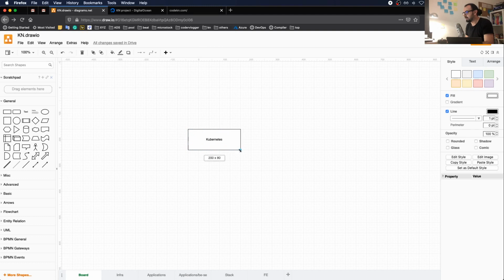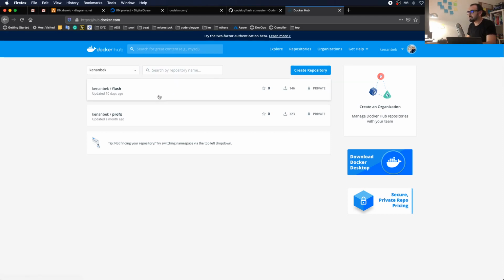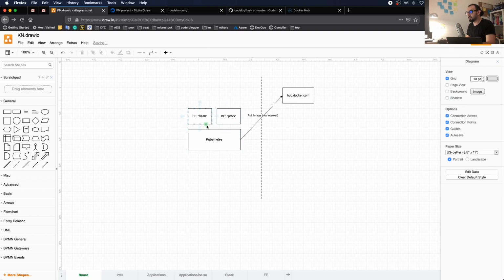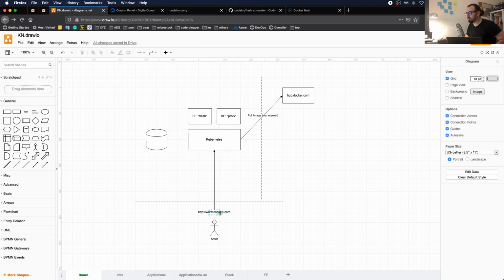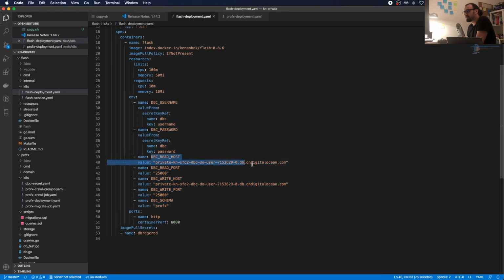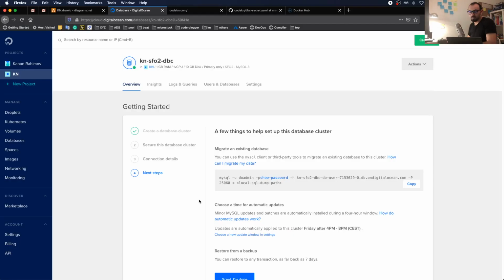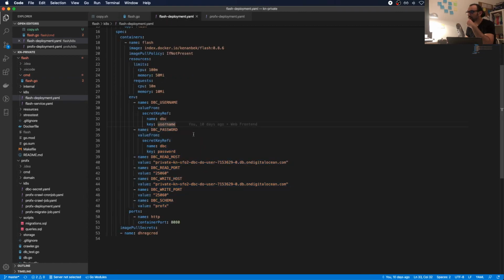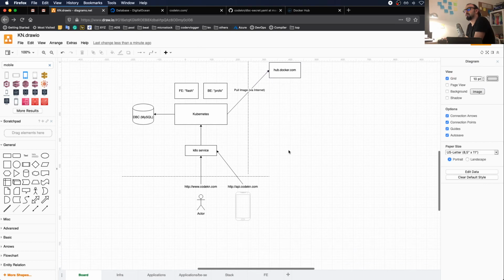Live Stream / System Design for Web app / Deployment Configuration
Topics in this video:
- System Design for Go based for Web applications
- Using Docker Hub
- Database Cluster